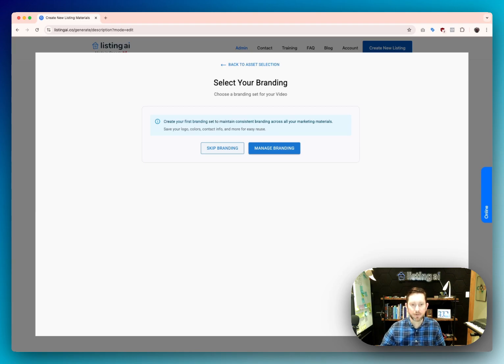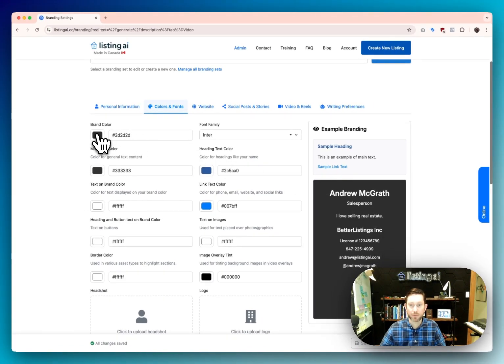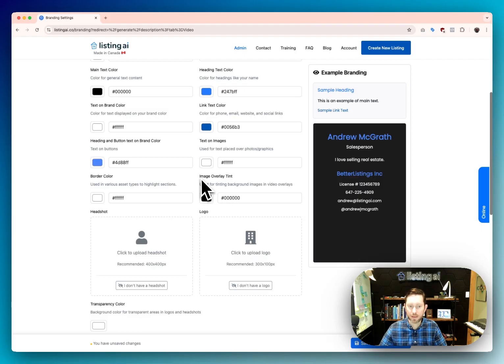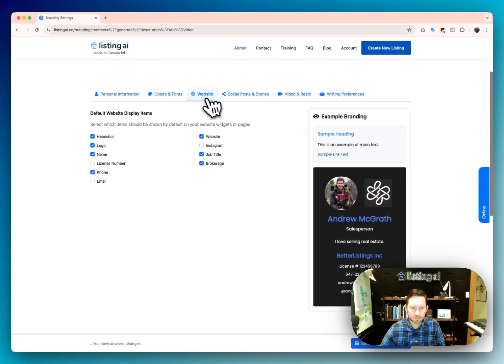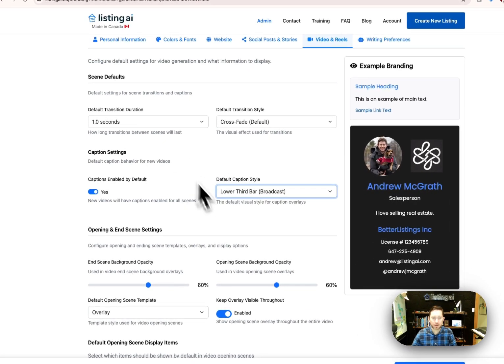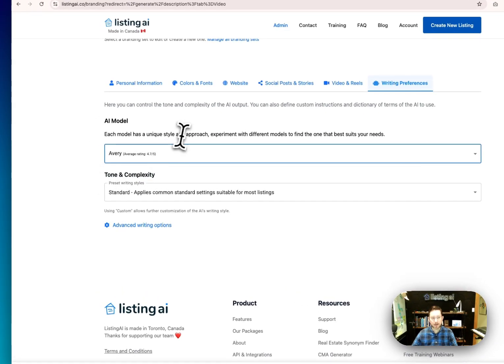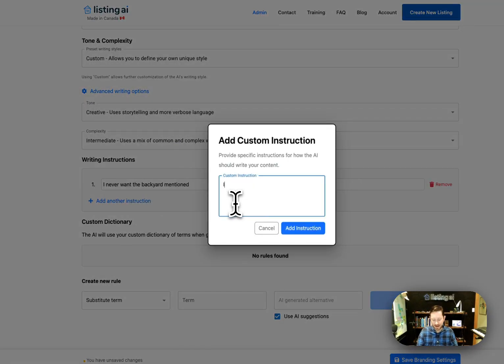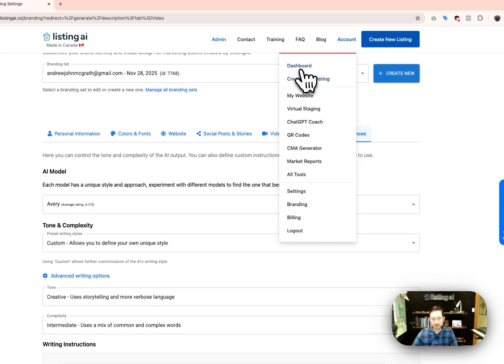How to Setup Your Branding in ListingAI | Complete Guide for Teams & Brokerages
Learn how to configure your branding in ListingAI! This comprehensive tutorial is perfect for real estate agents, assistants, transaction coordinators, and listing managers who handle marketing for multiple agents or teams.

📋 What You'll Learn:
- How to upload and manage agent headshots
- Setting up logos for listings and marketing materials
- Managing branding for multiple agents or team members
- Customizing brand colors and style preferences
- Best practices for consistent branding across all materials

👥 Perfect for:
- Real estate agents managing their own brand
- Transaction coordinators handling marketing
- Listing managers in brokerages
- Executive assistants supporting multiple agents
- Team leaders managing brand consistency

🎯 Why Branding Matters:
✓ Consistent professional appearance across all listings
✓ Builds trust and recognition with clients
✓ Saves time by setting it up once
✓ Ensures accuracy in all marketing materials